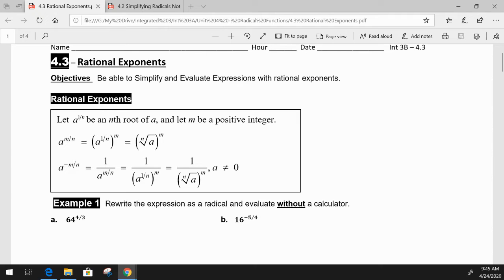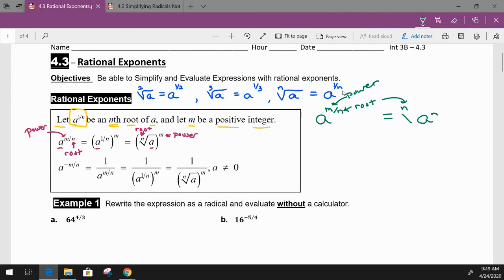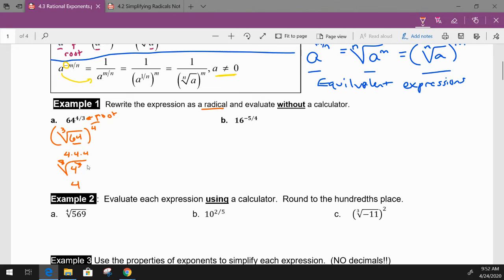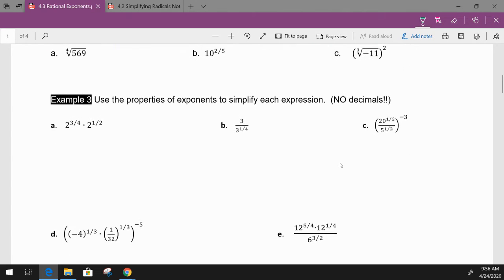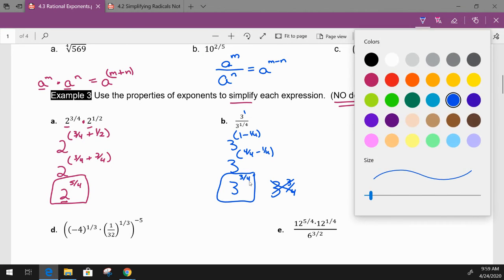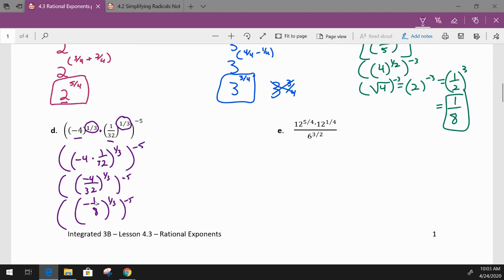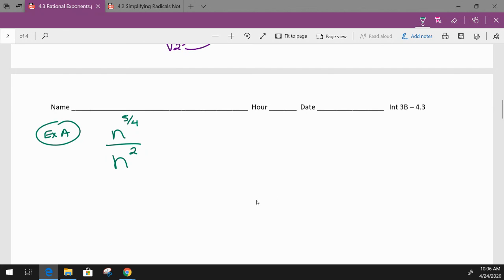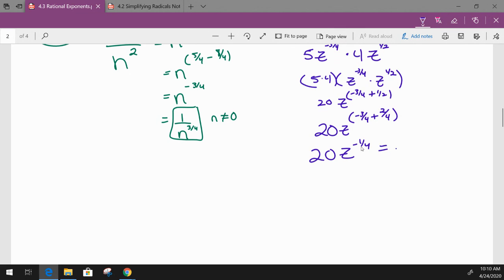Simplifying Rational Exponents